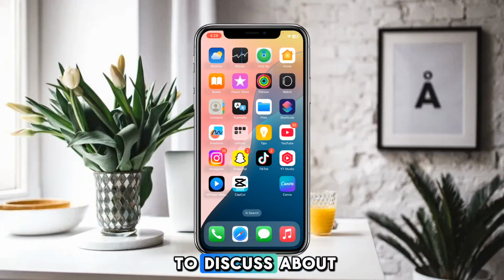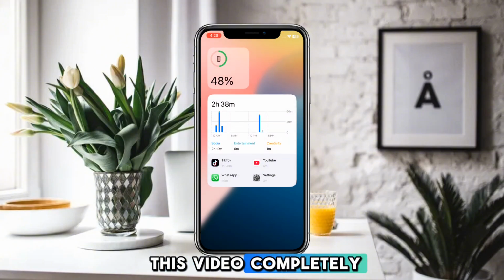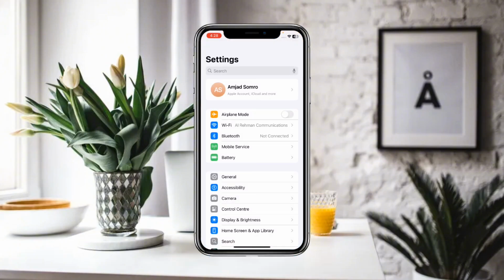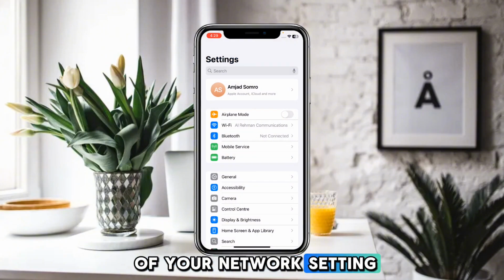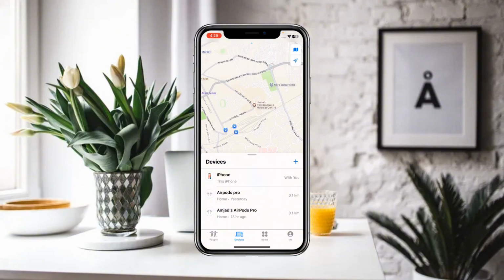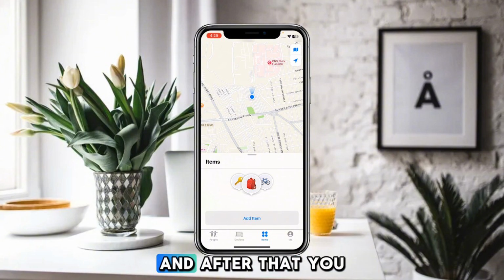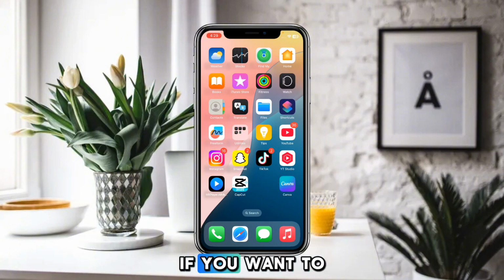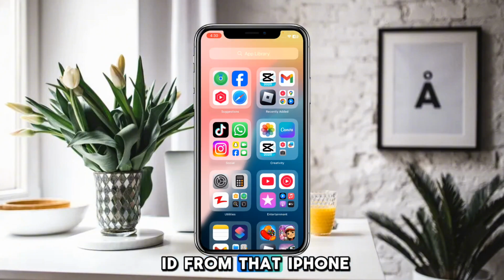How to Find iPhone Location from Another iPhone (Fast & Easy Tutorial!)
Want to track an iPhone’s location from another iPhone? In this video, we’ll show you the best methods to find your iPhone using Find My iPhone, iCloud, and third-party apps. Whether you’ve lost your phone or need to check a family member’s location, this step-by-step guide will help you quickly locate any iPhone.

📌 What You’ll Learn in This Video:
✅ How to use Find My iPhone to locate any iPhone
✅ How to share locations with friends and family
✅ How to find an iPhone even if it’s offline
✅ Alternative methods for tracking an iPhone

How to find iPhone location from another iPhone

Find My iPhone tutorial

Track iPhone using iCloud

How to locate lost iPhone

iPhone location sharing

How to track iPhone without Find My iPhone

How to use Find My app on iPhone

How to find someone’s iPhone location

How to locate family members on iPhone

Find My iPhone not working solutions

iPhone location tracking without app

How to find stolen iPhone

iCloud Find My iPhone setup

Can I find iPhone without Find My enabled?

Track iPhone with phone number

Apple location tracking guide

How to use Find My Friends on iPhone

How to share iPhone location in real time

iPhone GPS tracking tutorial

Find My iPhone step-by-step guide